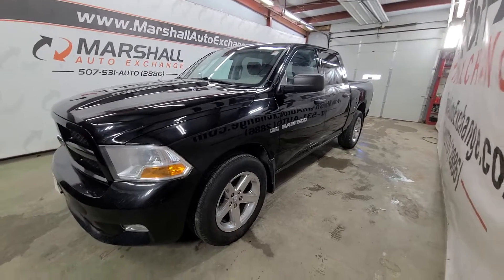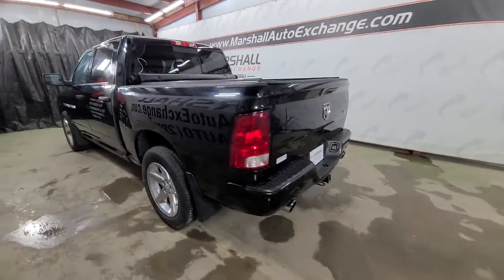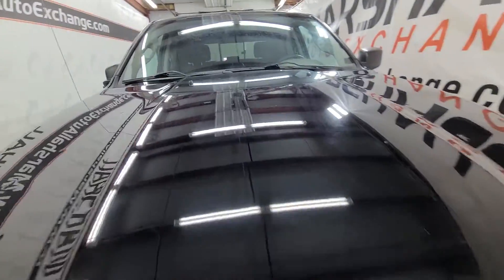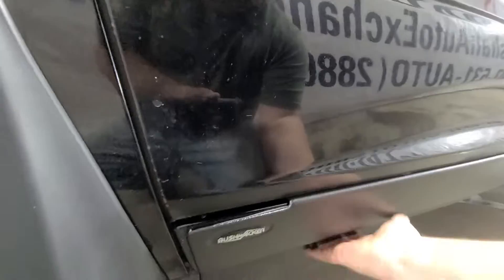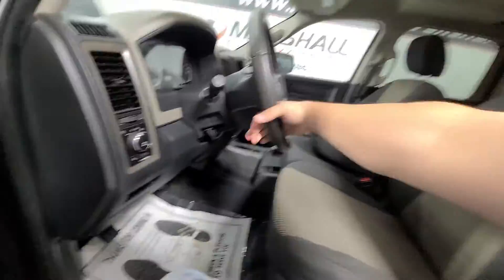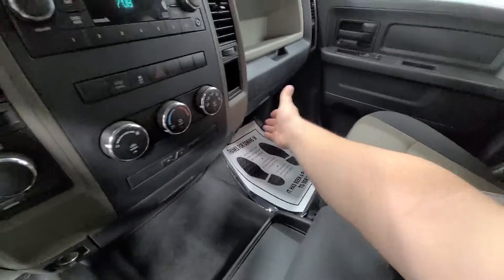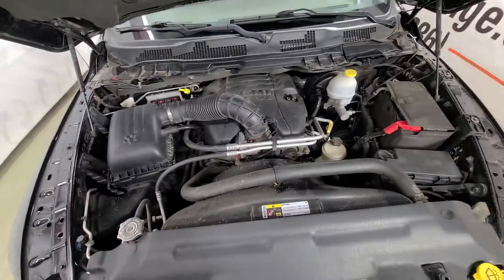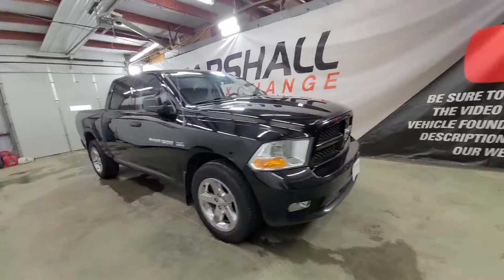2012 Dodge Ram Express